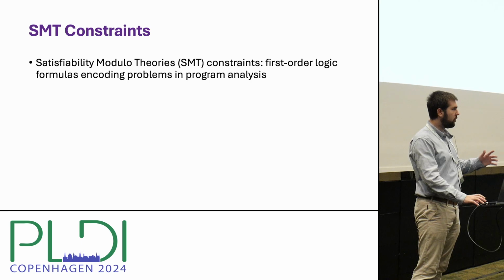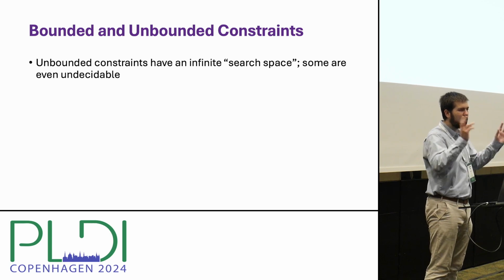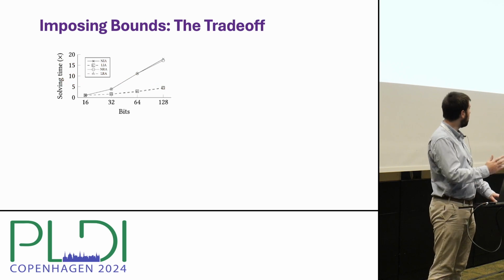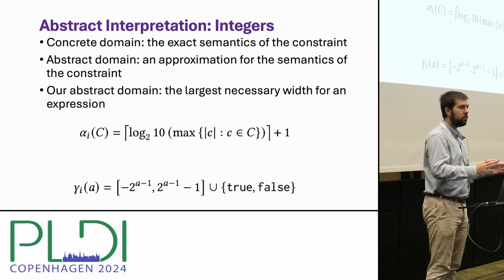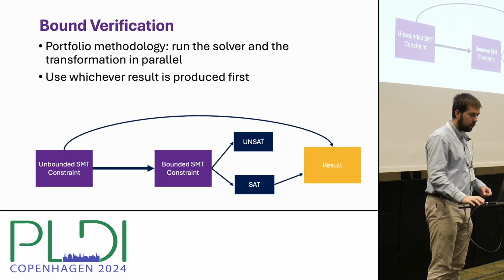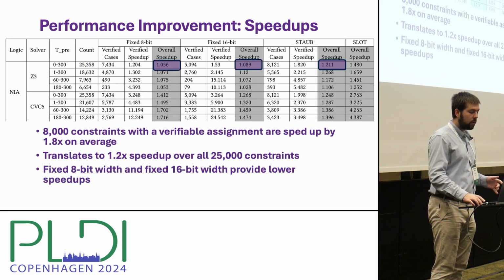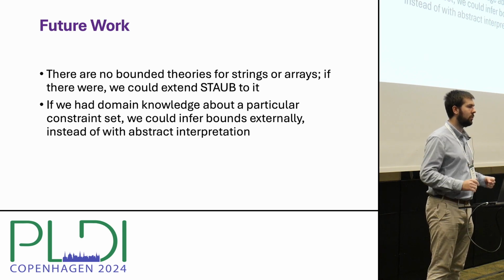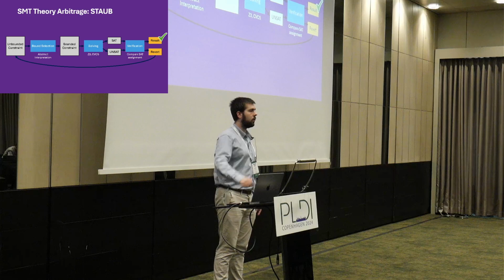[PLDI24] SMT Theory Arbitrage: Approximating Unbounded Constraints using Bounded Theories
SMT Theory Arbitrage: Approximating Unbounded Constraints using Bounded Theories (Video, PLDI 2024)
Benjamin Mikek and Qirun Zhang
(Georgia Institute of Technology, USA; Georgia Institute of Technology, USA)

Abstract: SMT solvers are foundational tools for reasoning about constraints in practical problems both within and outside program analysis. Faster SMT solving improves the performance of practical tools and expands the set of tractable problems. Existing approaches to improving solver performance either focus on general algorithms applied below the level of individual theories, or focus on optimizations within a single theory. Unbounded constraints in which the number of possible variable values is infinite, such as real numbers and integers, pose a particularly difficult challenge for solvers. Bounded constraints in which the set of possible values is finite, such as bitvectors and floating-point numbers, on the other hand, are decidable and have been the subject of extensive performance improvement efforts. This paper introduces a theory arbitrage: we transform unbounded constraints, which are often expensive to solve, into bounded constraints, which are typically cheaper to solve. By converting unbounded problems into bounded ones, theory arbitrage takes advantage of better performance on bounded constraints and unlocks optimization techniques that only apply to bounded theories. The transformation is achieved by harnessing a novel abstract interpretation strategy to infer bounds. The bounded transformed constraint is then an underapproximation of the semantics of the unbounded original. We realize our method for the theories of integers and real numbers with a practical tool (STAUB). Our evaluation demonstrates that theory arbitrage alone can speed up individual constraints by orders of magnitude and achieve up to a 1.4× speedup on average across nonlinear integer benchmarks. Furthermore, it enables the use of the recent compiler optimization-based technique SLOT for unbounded SMT theories, unlocking a further speedup of up to 3×. Finally, we incorporate STAUB into a practical termination proving tool and observe an overall 9% improvement in performance.